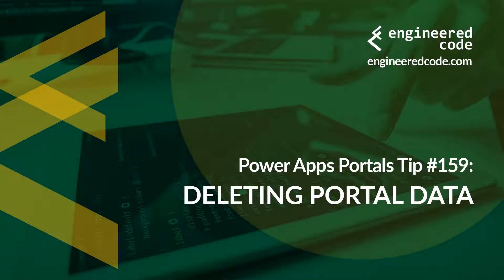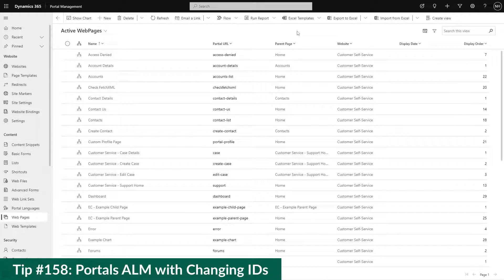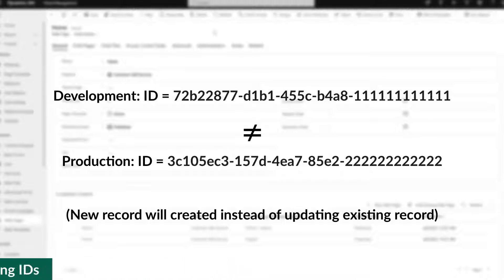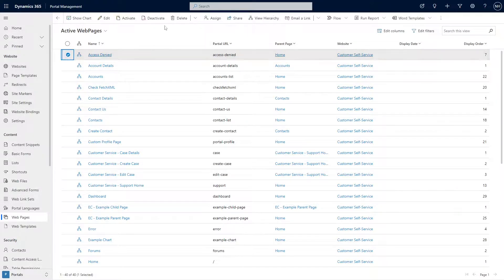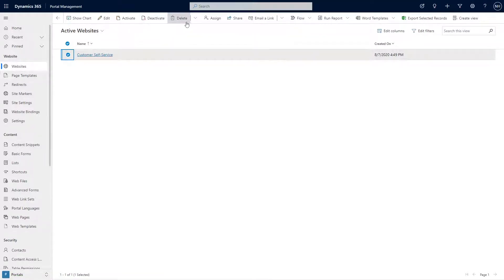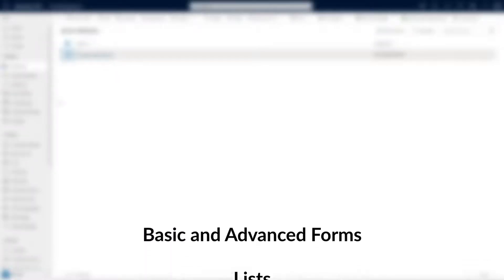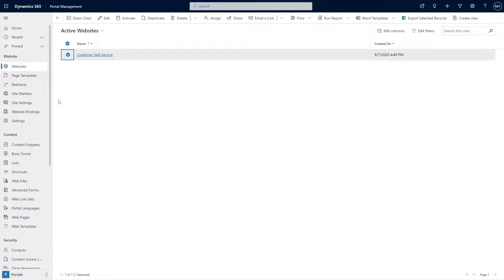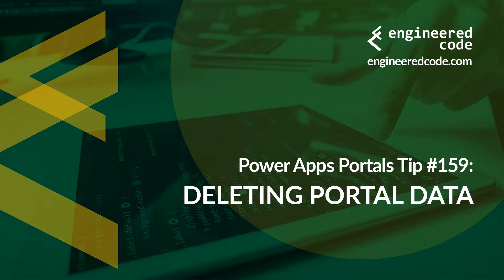Power Apps Portals Tip #159 - Deleting Portal Data - Engineered Code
In this tip, I look at what tables you need to consider when trying to delete portal configuration data.